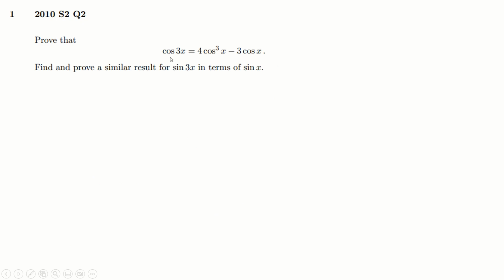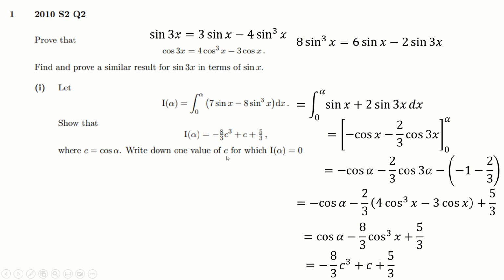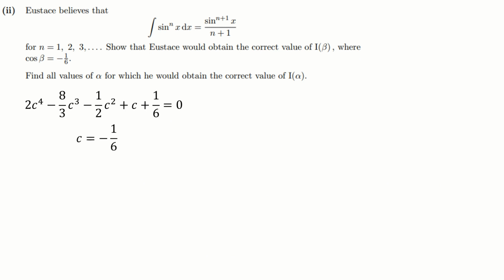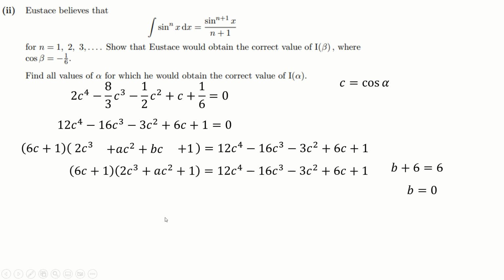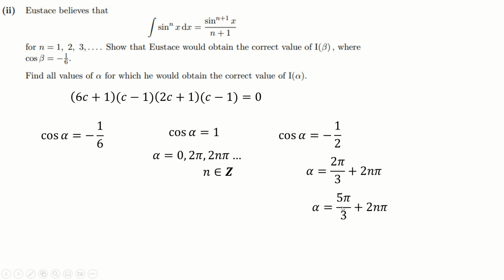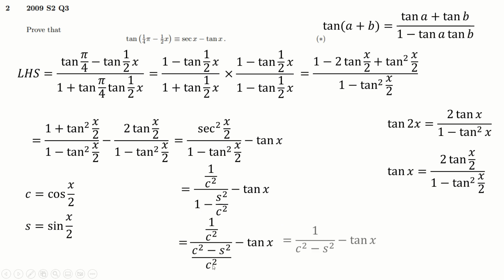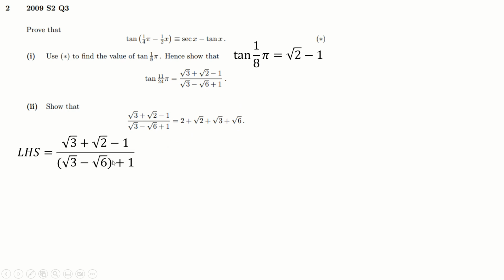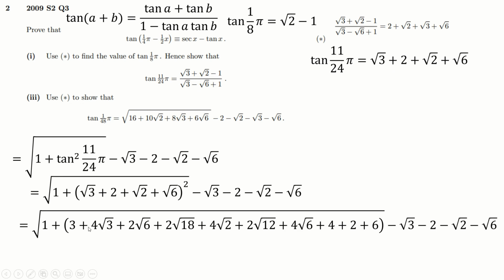Step 2 Trig Booklet part 1